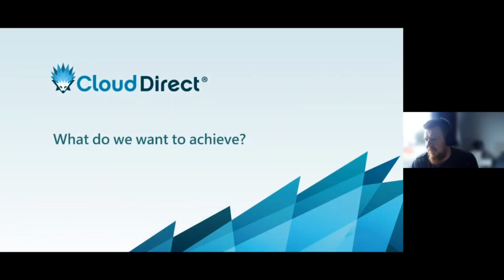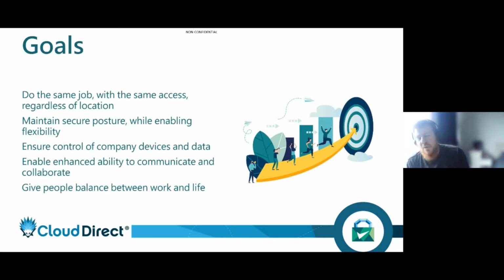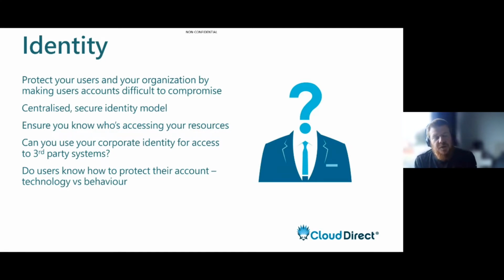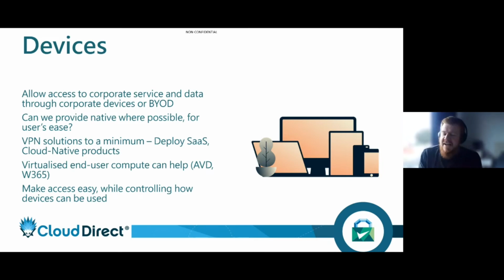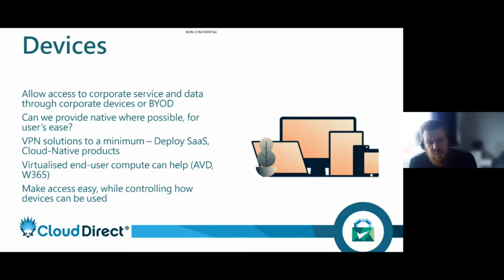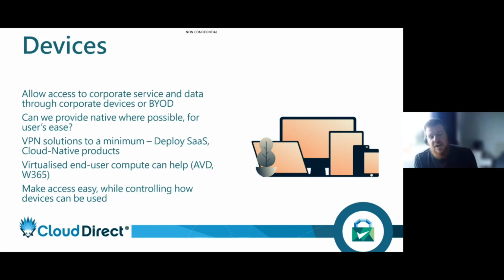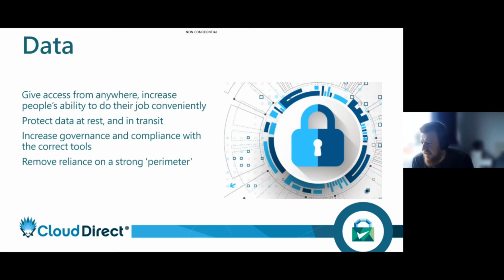Security Week | Tuesday, 17th May 2022 | What do we want to achieve through Hybrid Working?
Part of our second session in Security Week | Understanding the security landscape and how current events impact your security strategy.